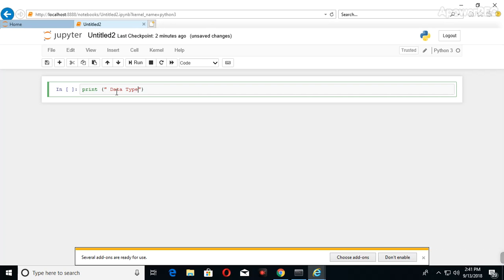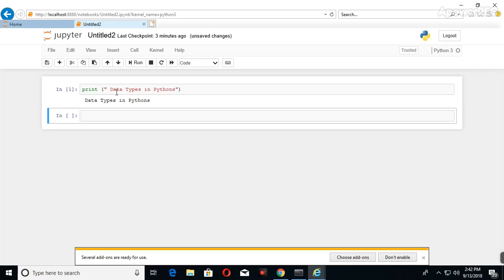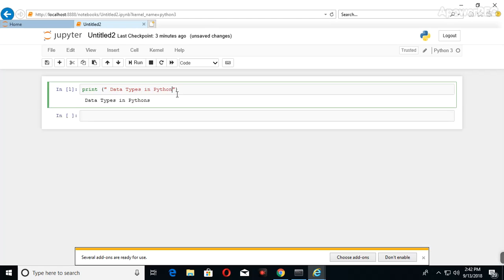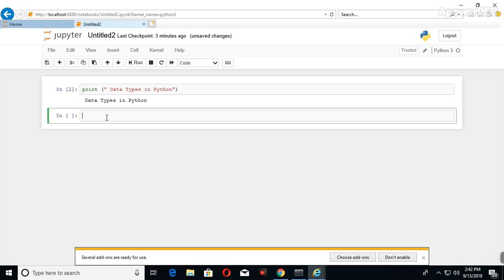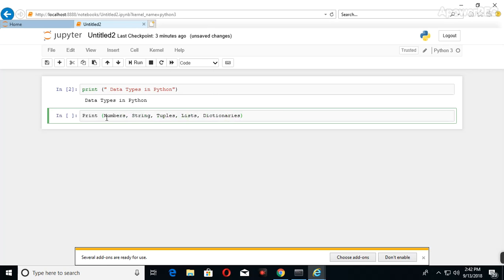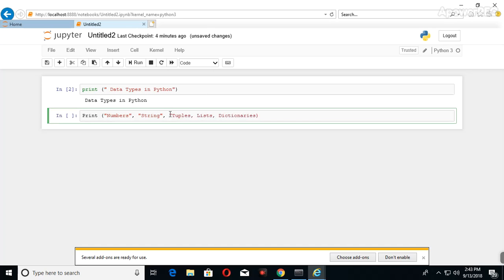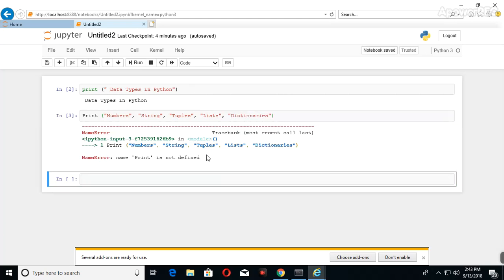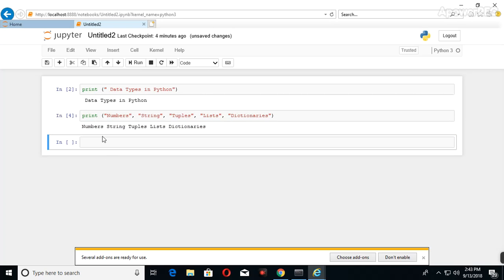Data Types in python